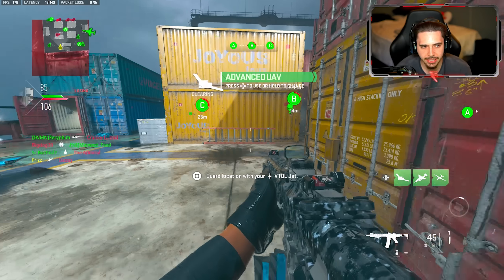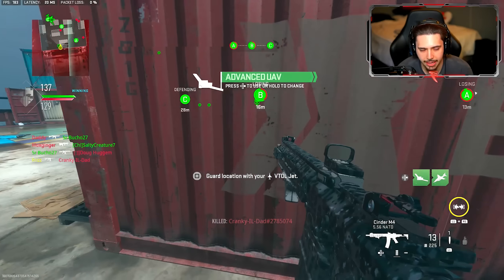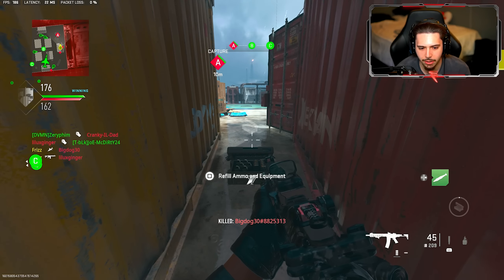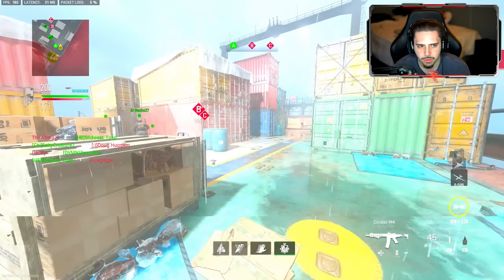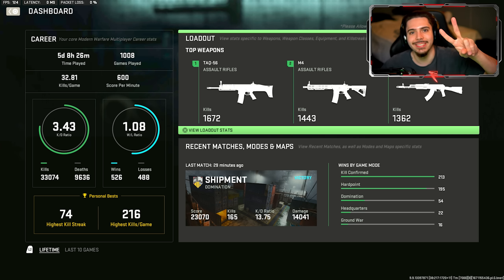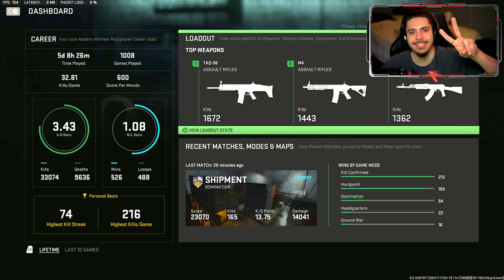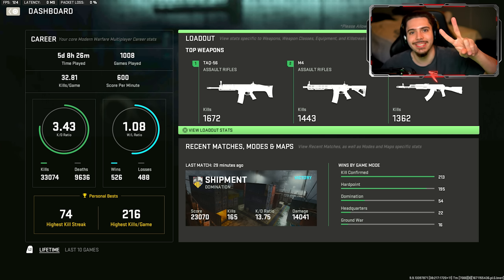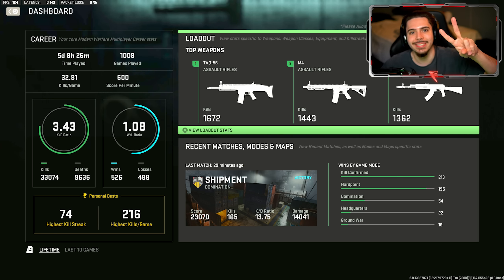How to make the "M4" OVERPOWERED in MODERN WARFARE 2! (ZERO RECOIL)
Best M4 Class Setup w/ Tuning is Overpowered in Modern Warfare 2 after Update Try the #1 Best M4 Loadout in MW2 I dropped 100+ Kills & MGB Nuke Gameplay with this M4 Build in Call of Duty Modern Warfare 2 Multiplayer!

How to make the "M4" OVERPOWERED in MODERN WARFARE 2! (Best M4 Class Setup) - MW2

0:00 Best M4 Class Setup
3:12 100+ Kills M4 MGB Nuke Gameplay